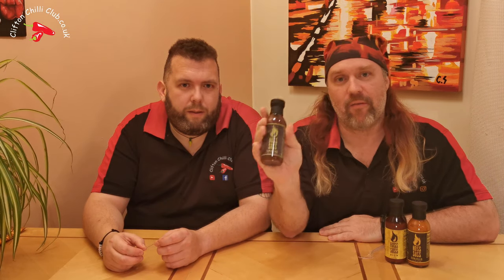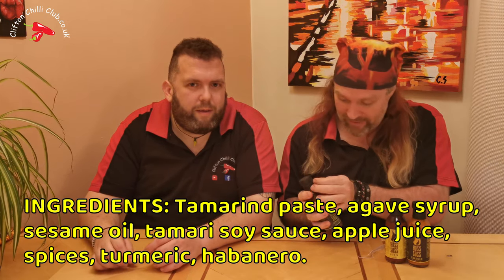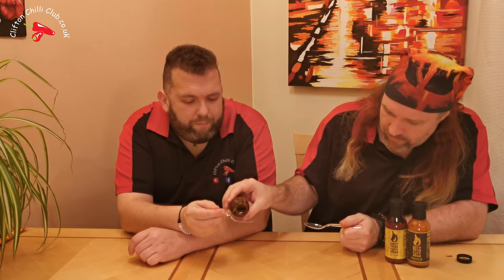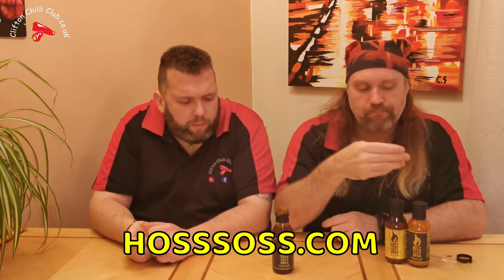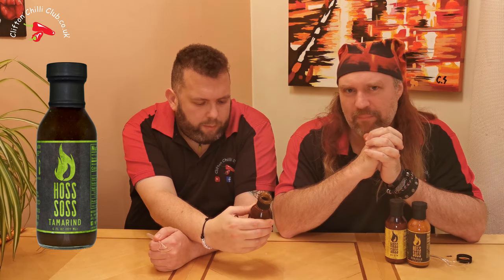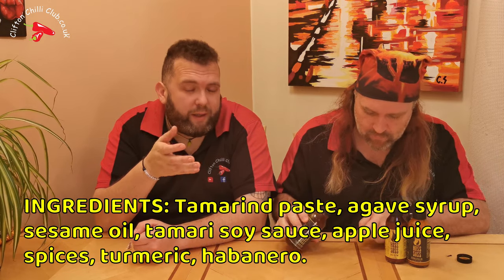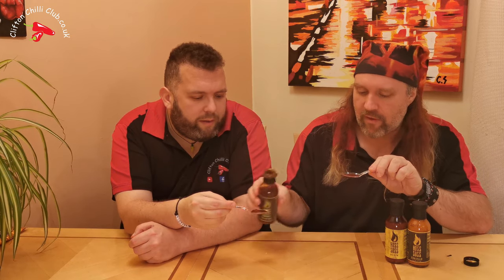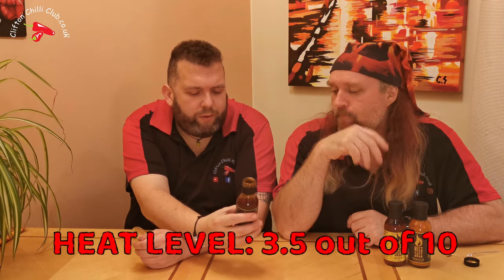Hoss Soss Tamarind Chili Hot Sauce Review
Hoss Soss may be relative newcomers to the world chilli pepper hot sauce scene but they bring a wealth of culinary experience with them. We check out their spicy tamarind gourmet chilli pepper sauce... We love our chilies so looking foward to this.

Ingredients: Tamarind paste, agave syrup, sesame oil, tamari soy sauce (water, soybeans, rice, salt), apple juice concentrate, spices, turmeric, habanero.

Please note: We do monitor comments on our channel and we will remove any profanities or any language that is derogatory, we also delete any comments which have just a link in trying to promote any channel. We wish to keep our channel as family friendly as we can. Thank you.

Want to enter one of our chilli eating contests? or attend an event we are at and say hi or just have fun?

Our nominated charity is' it's in the Bag' a Testicular cancer awareness charity.
They provide hands-on support for men with testicular cancer in the South-West of the UK, as well as raising awareness of the disease across the region and beyond.
It’s in the Bag is run by a group of testicular cancer survivors with support from specialist National Health Service staff.
Please feel free to take a look and any donation is very gratefull.